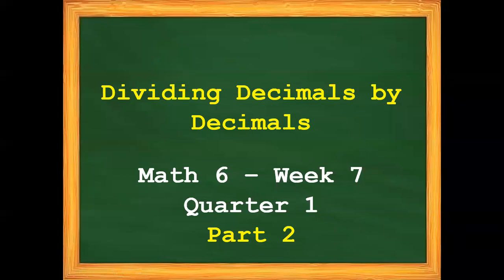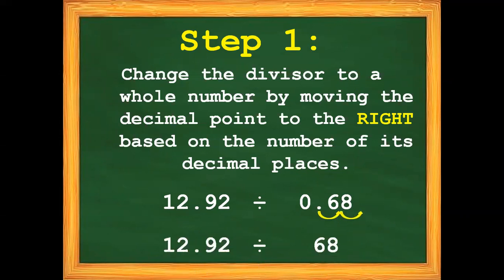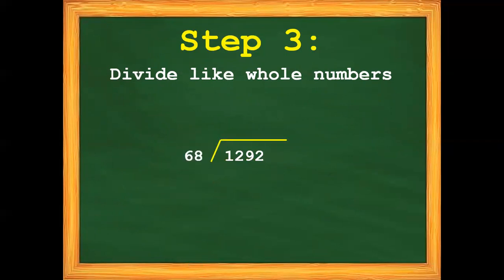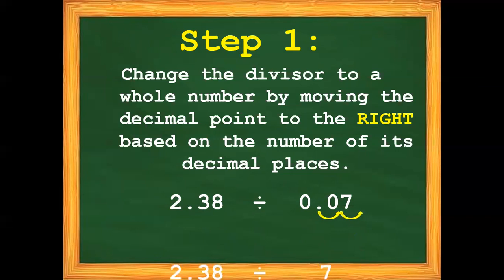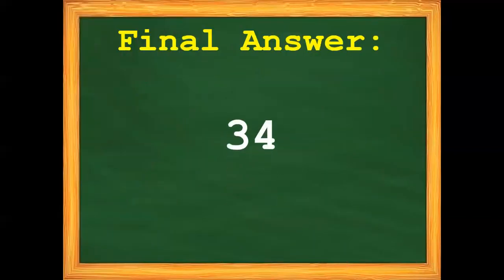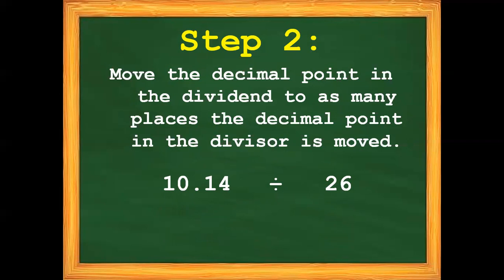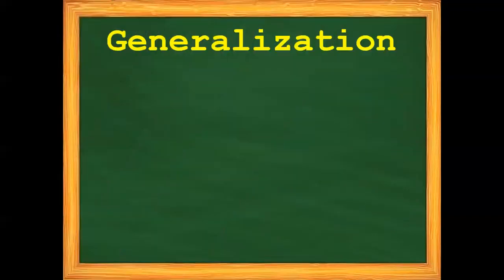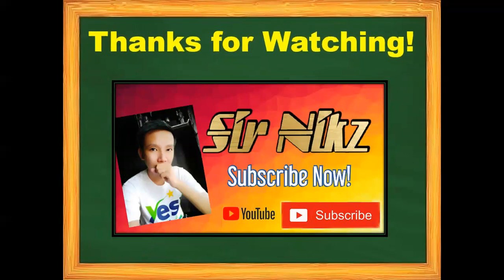MELCs | Math 6 | Week 7 | Part 2 | Dividing Decimals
Thanks.